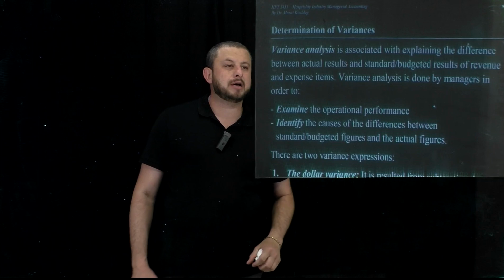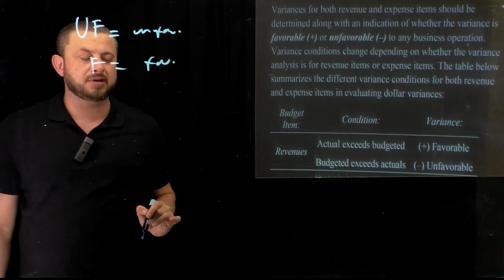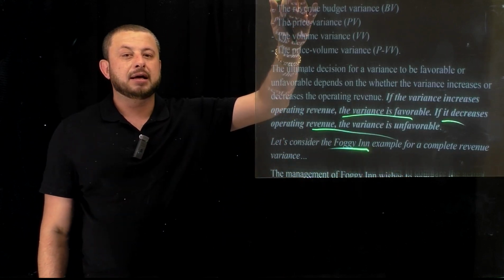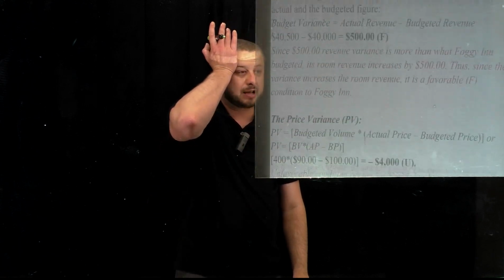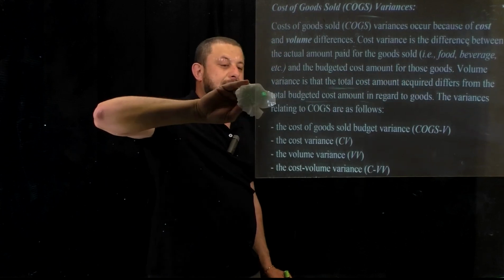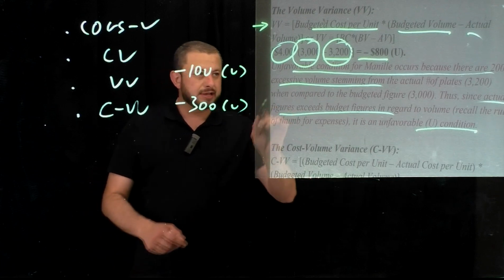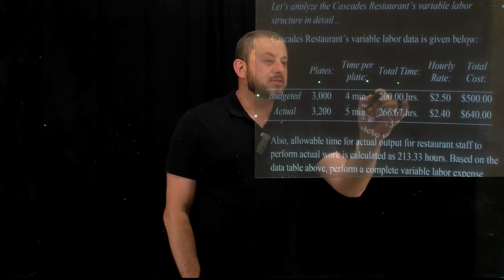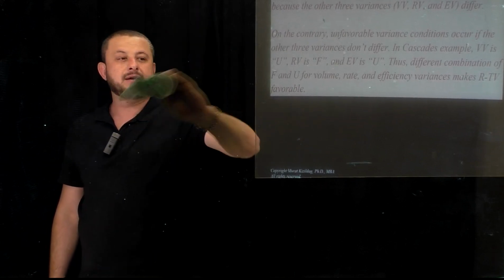Chapter 8 Operations Budgeting and Variance Analysis Part 3